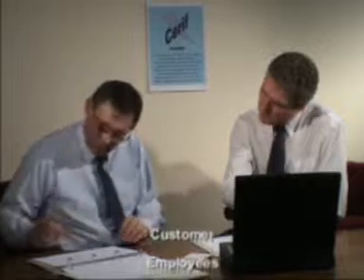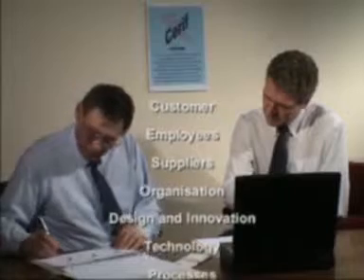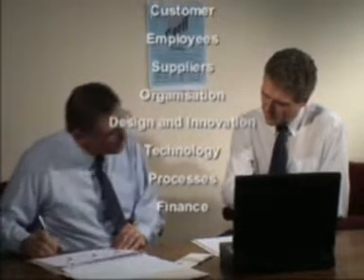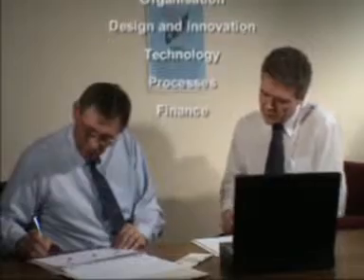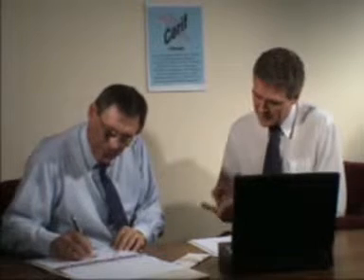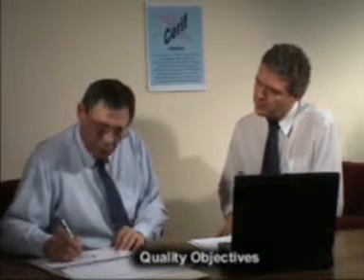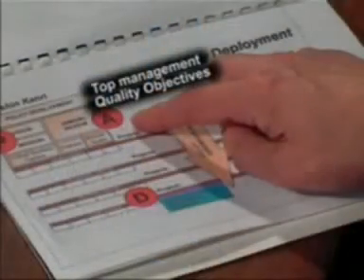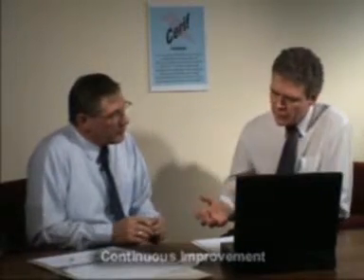Management Audit Part 1 Nov 2009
Auditing business management systems requires the auditing of top management this video which is in two parts gives an example of this and the features to be expected from a professionally managed company. However, be warned, not everything may be what it seems when it comes to the live audit!